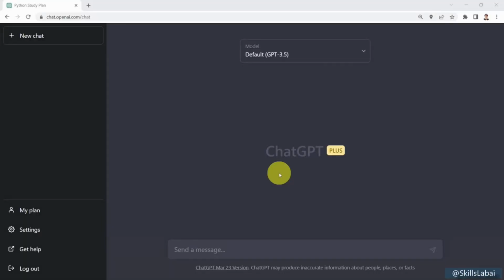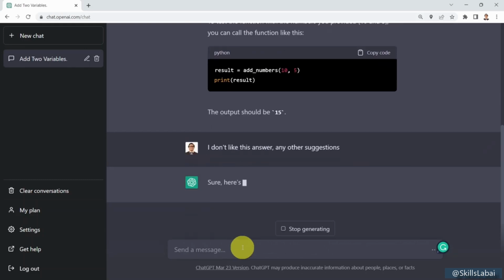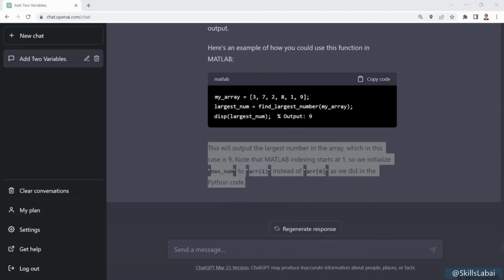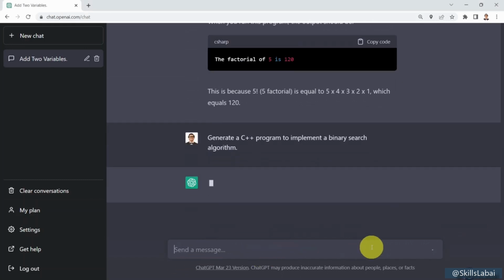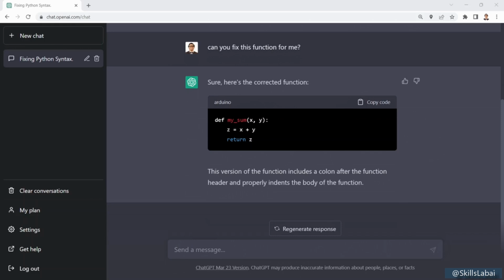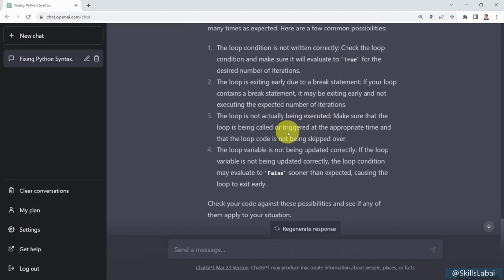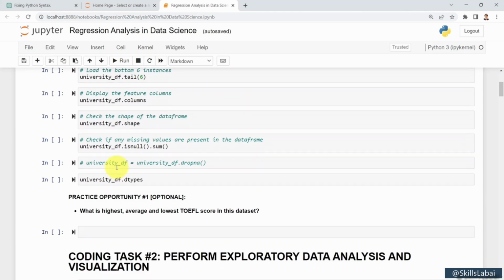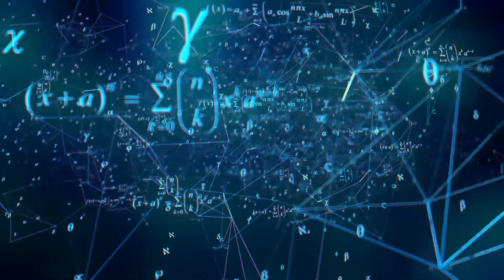Perform Code Generation and Design Using ChatGPT _Perform Code Debugging Using ChatGPT.